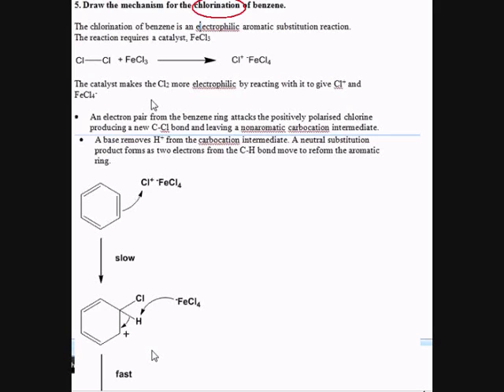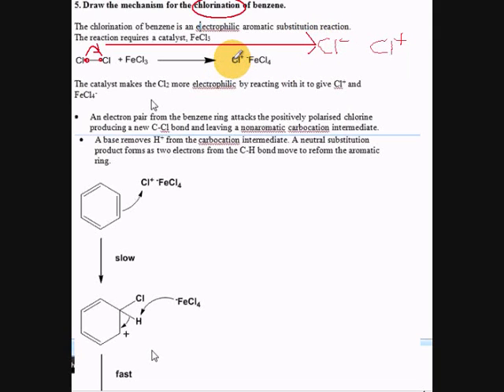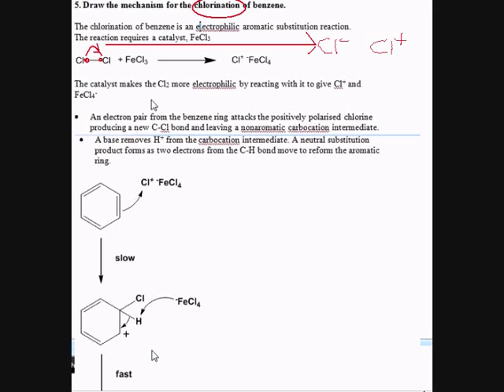chloro benzene mech